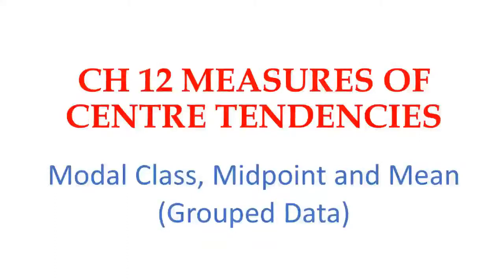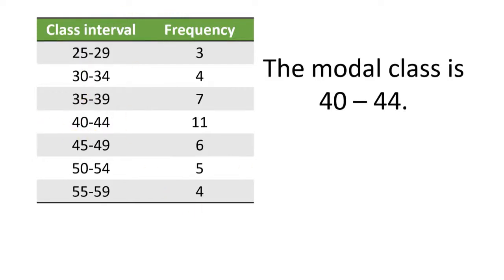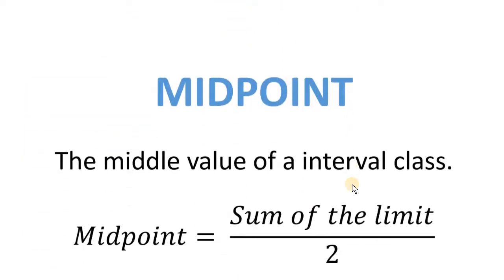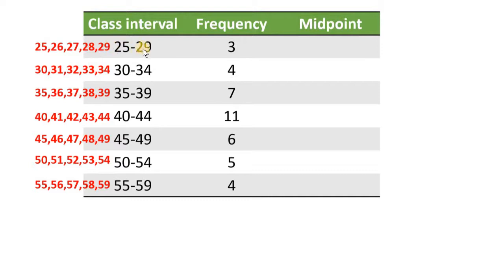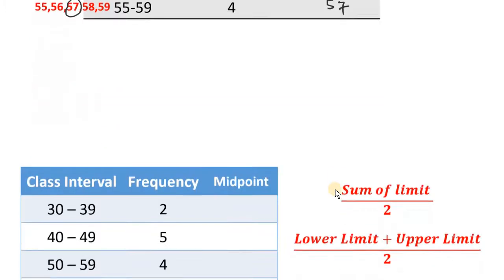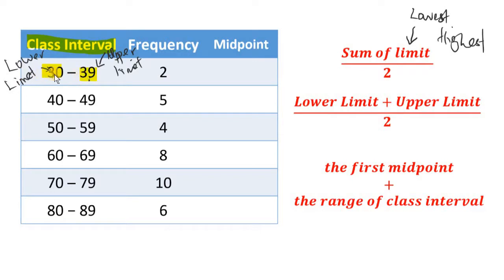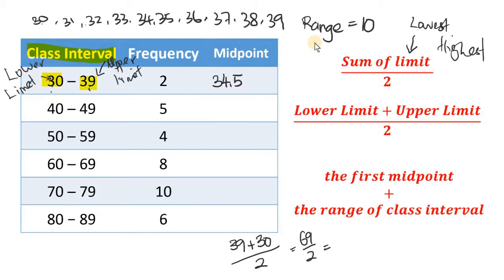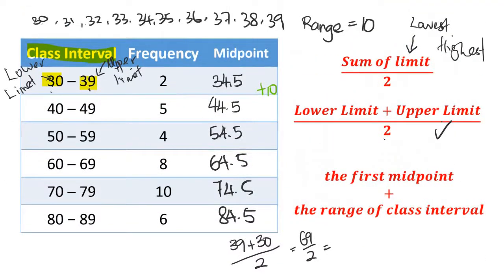KSSM F2 CH12 MEASURES OF CENTRE TENDENCIES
The modal class of a set of grouped data
The midpoint of a interval class